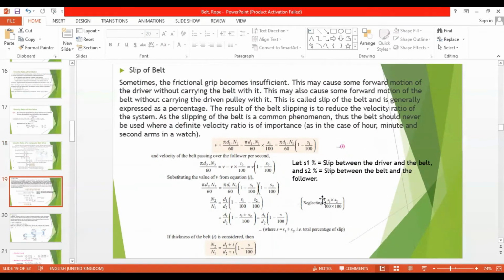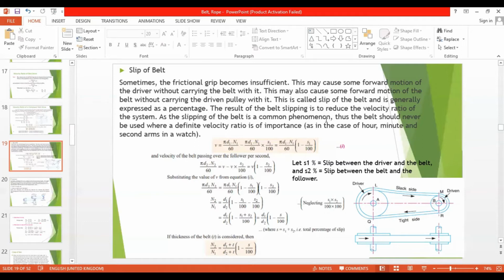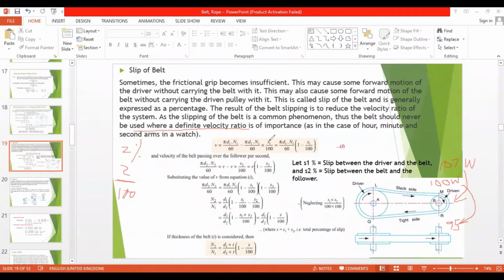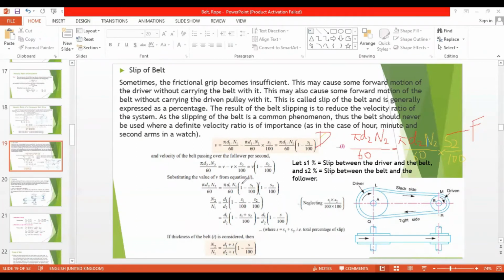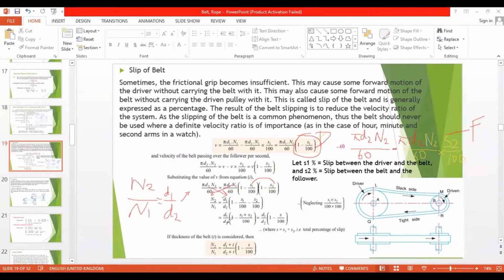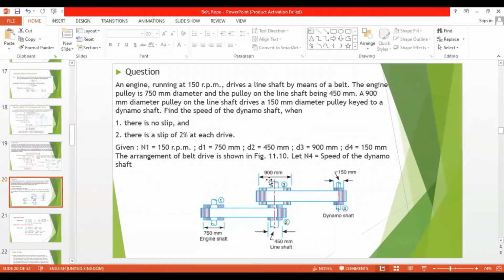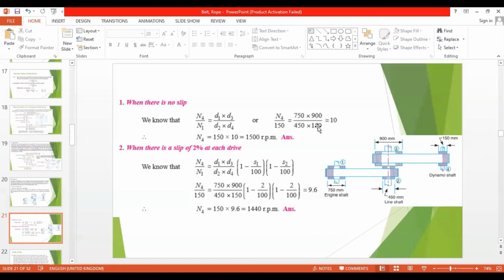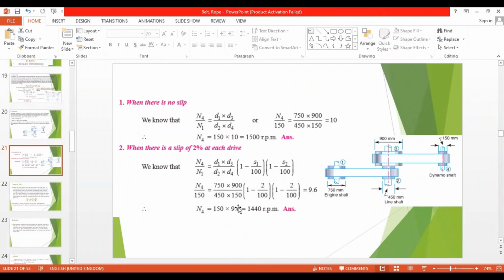Slip of belt - Solved Numerical - Belt Drives - Theory of Machines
Slip of Belt
Sometimes, the frictional grip becomes insufficient. This may cause some forward motion of the driver without carrying the belt with it. This may also cause some forward motion of the belt without carrying the driven pulley with it. This is called slip of the belt and is generally expressed as a percentage. The result of the belt slipping is to reduce the velocity ratio of the system. As the slipping of the belt is a common phenomenon, thus the belt should never be used where a definite velocity ratio is of importance (as in the case of hour, minute and second arms in a watch).